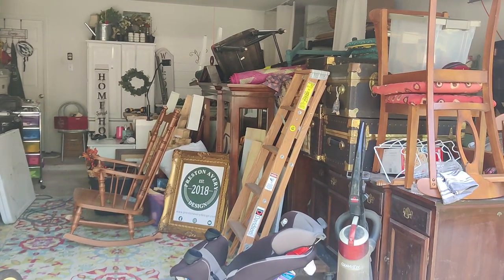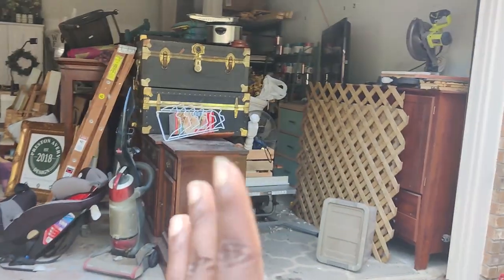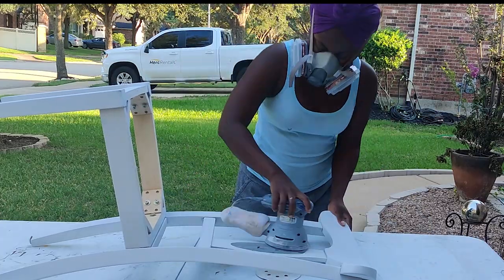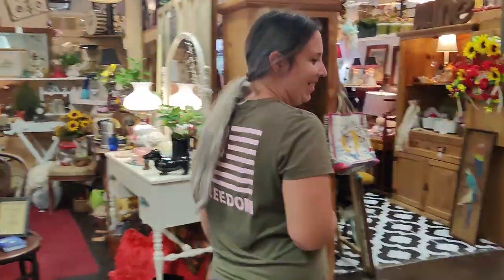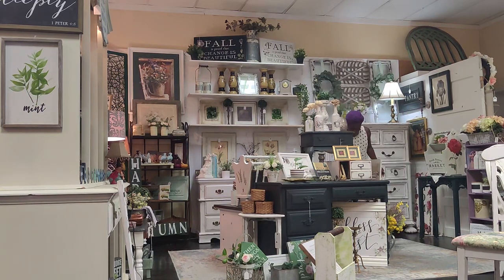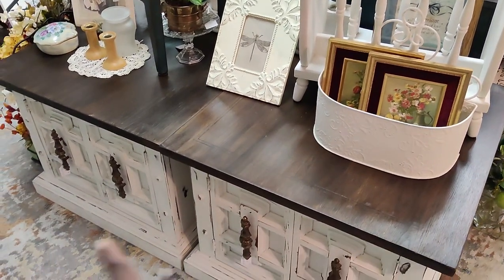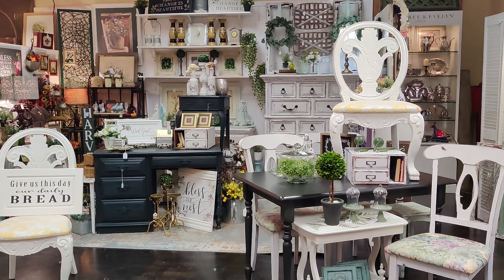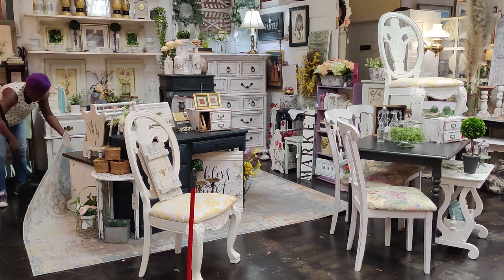Flipping Thrifted Furniture ~ Garage Clean Out And Organization Part 4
Shop DIY Paint and products

Address :
Preston Avery Design
503 FM 359
STE. 130-143